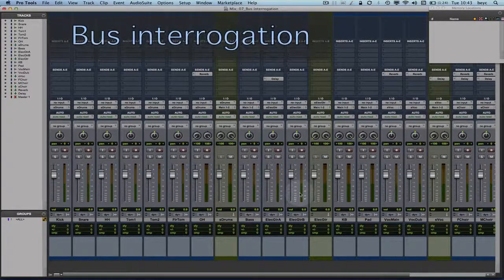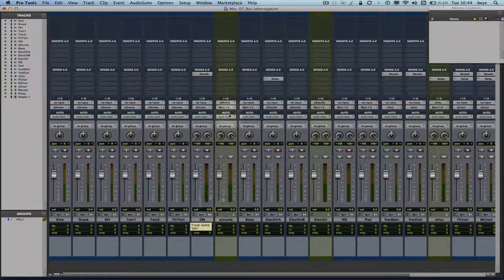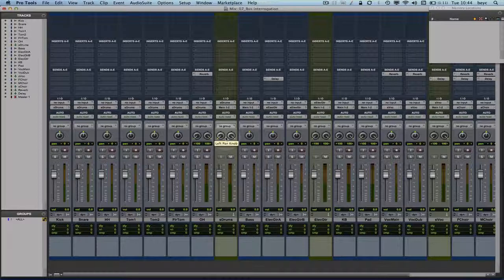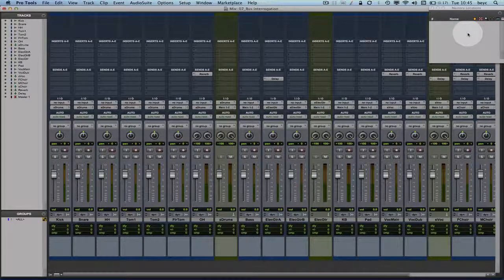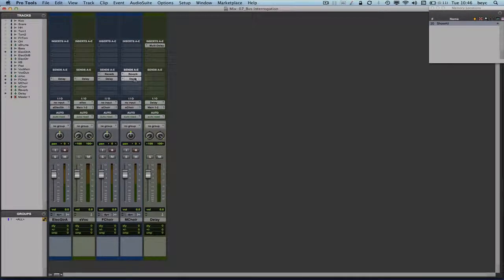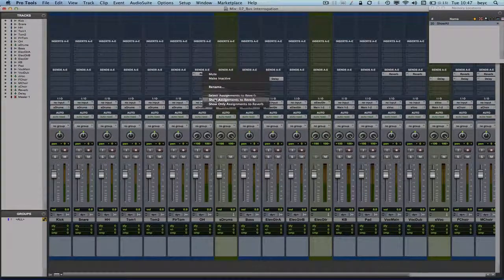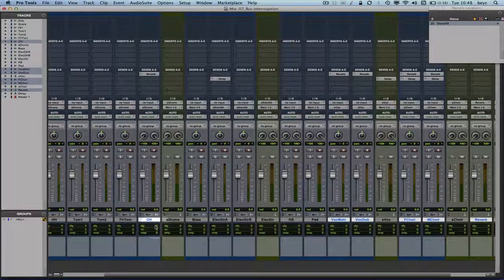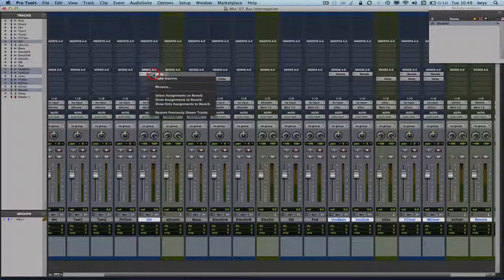Pro Tools®10: Bus Interrogation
In this video, we will show you how you can use the new bus interrogation feature in Pro Tools10 along with some tips that are directly related to that feature.